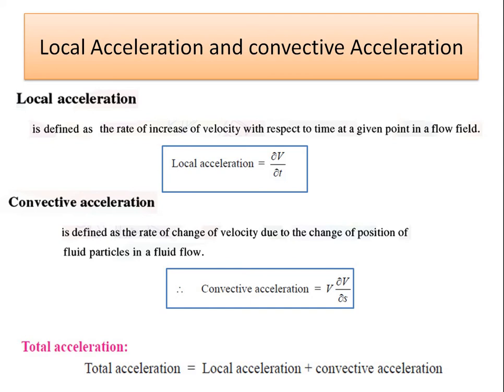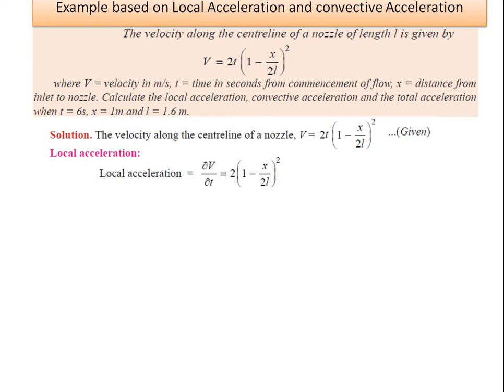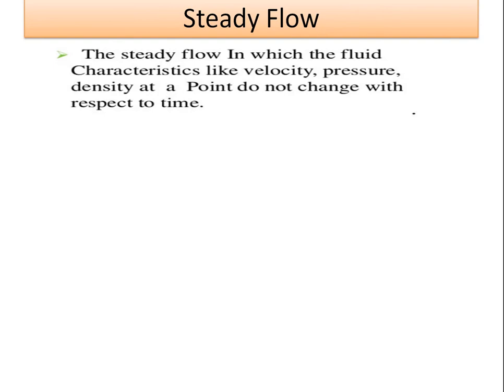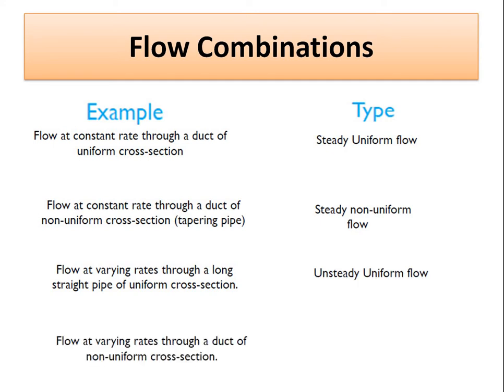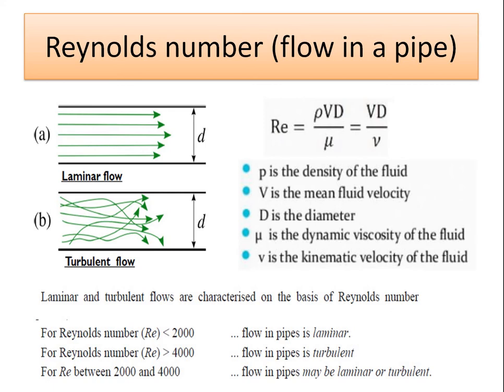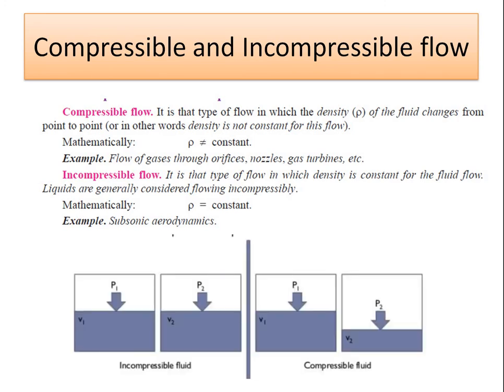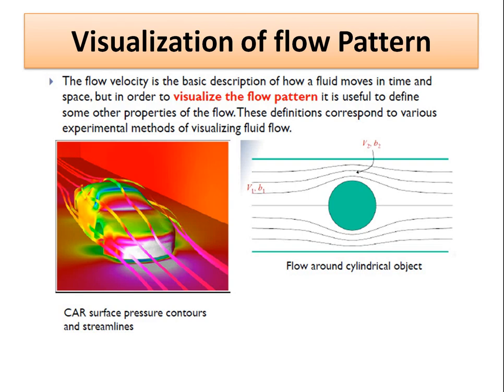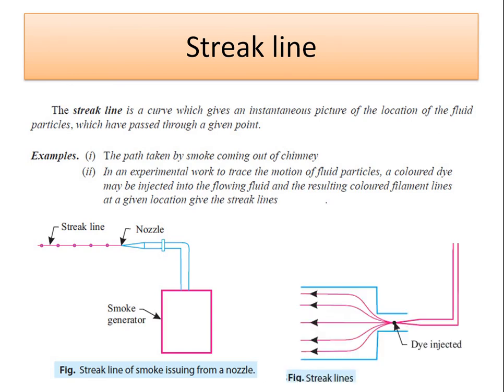Fluid Kinematics Lecture 2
Fluid Flow and visualization of flow pattern